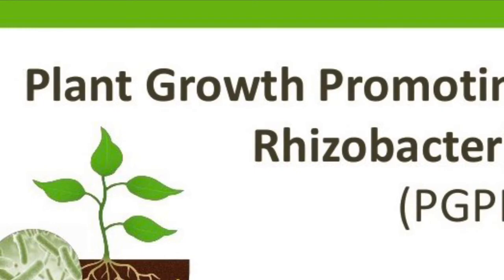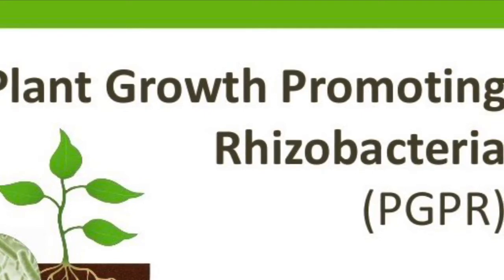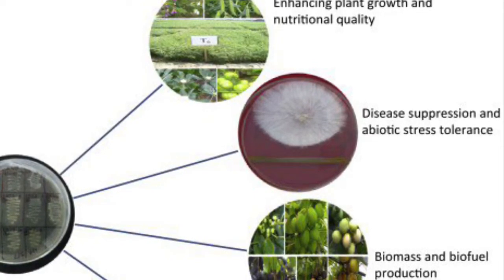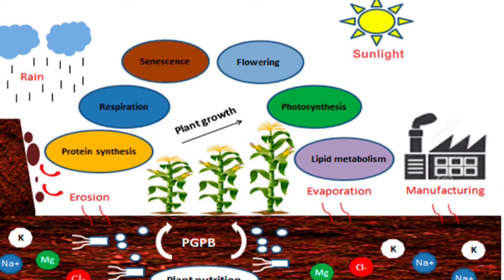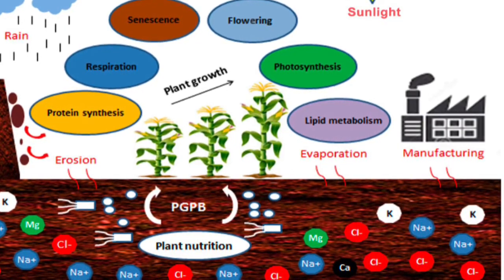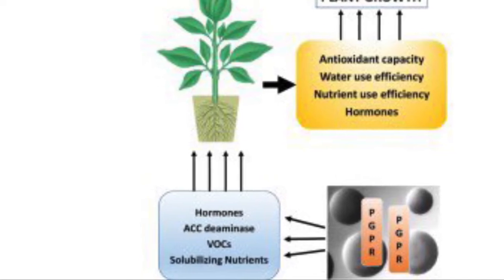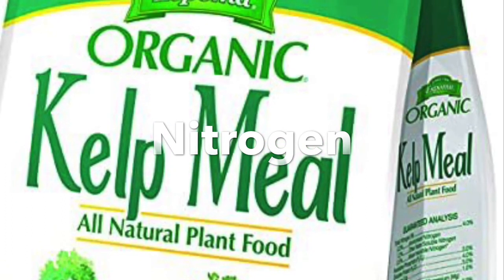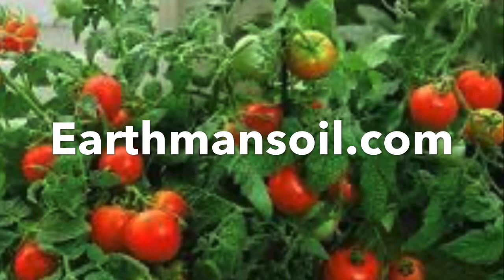Plant Growth Promoting Bacteria What is it and why it’s important in organic growing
This video I know is very long but I hope there’s enough information for you guys to see that living soil is one of the most important parts of organic Romain. Check out our website look at the products we have do your research and you’ll see that we are for real and if you wanna grow organic this is where you want to start living soil.